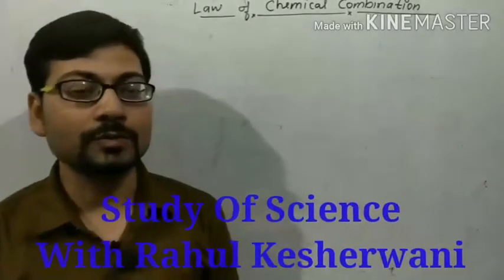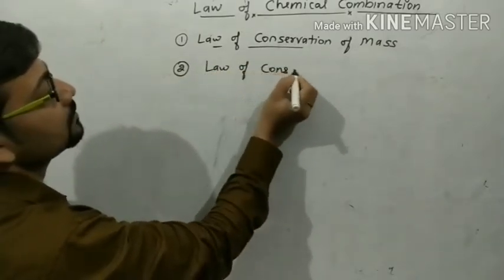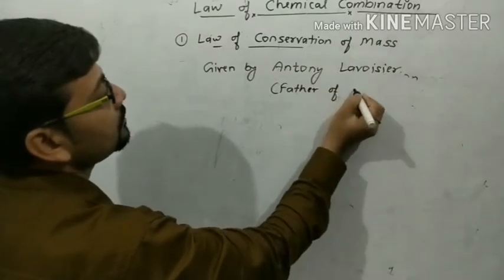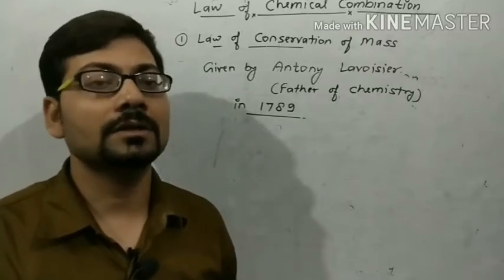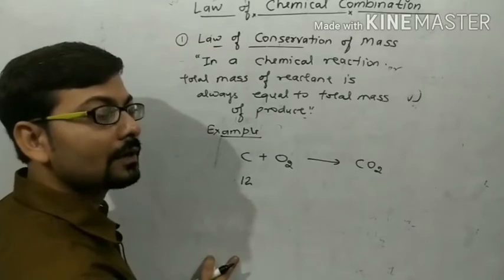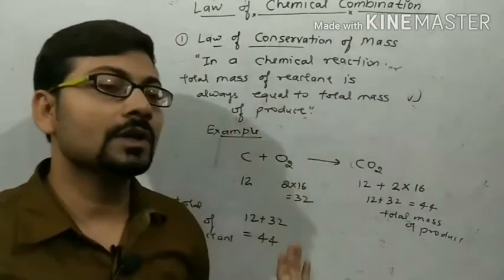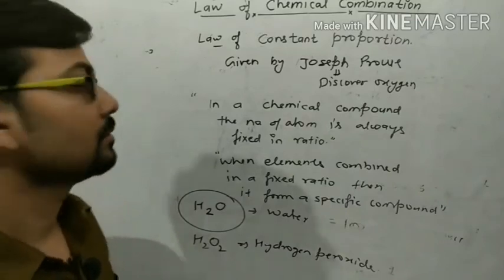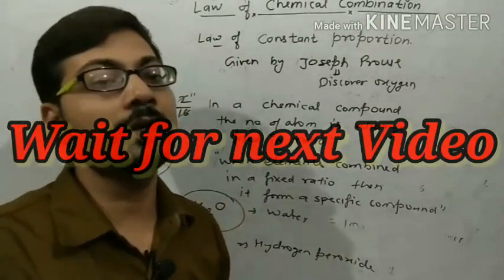Law of chemical combination Class -9 (Atoms & Molecules part -2) By Rahul Kesherwani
Study of science with Rahul Kesherwani